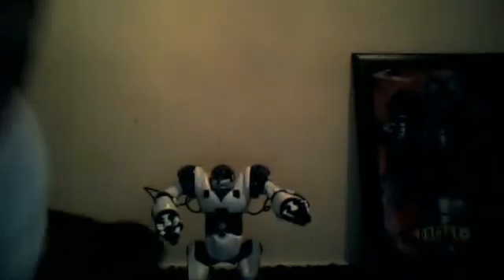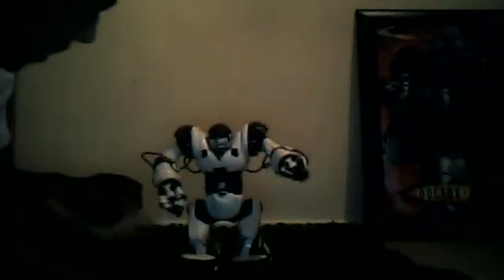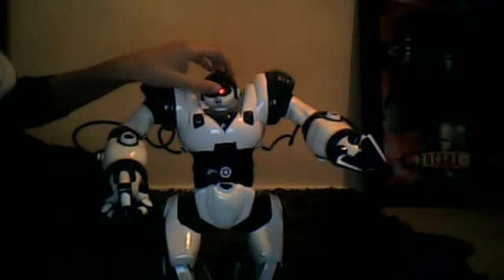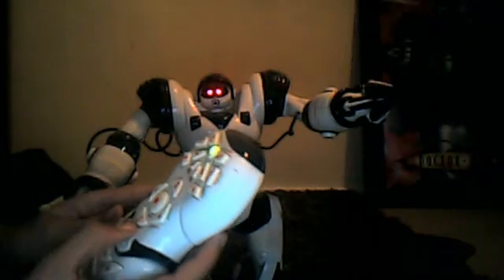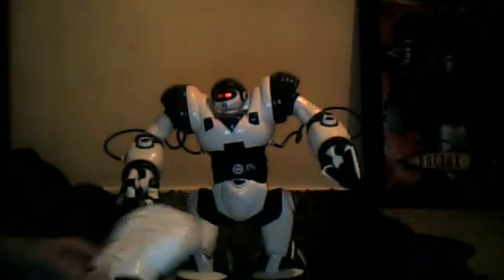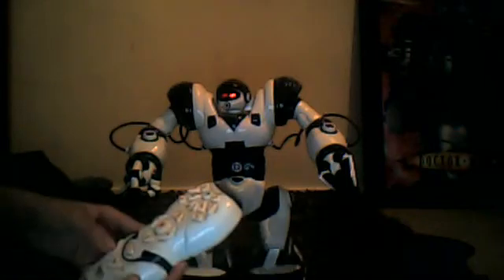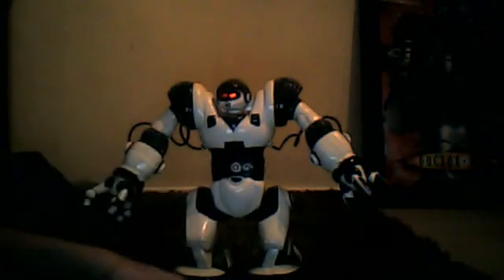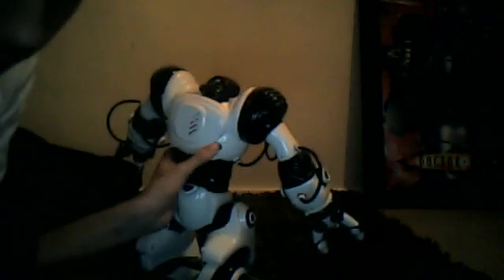ROBOSAPIEN ROBOT REVIEW